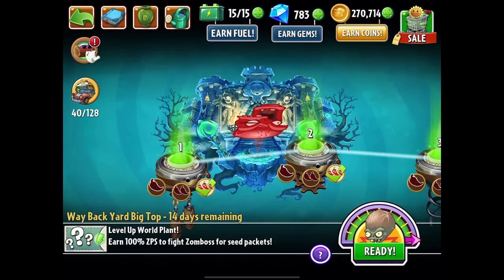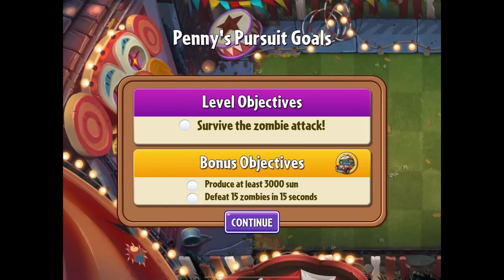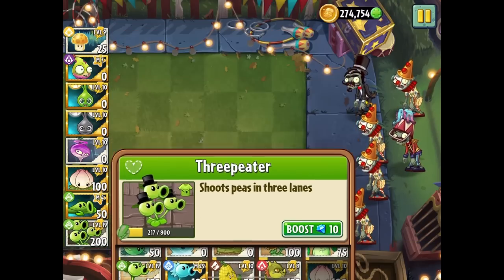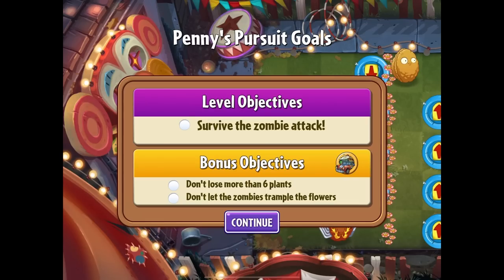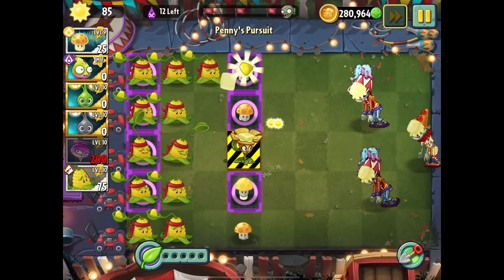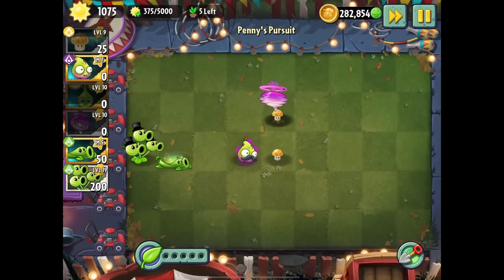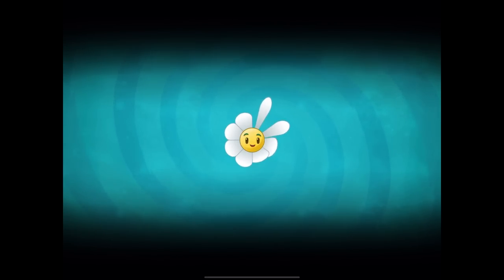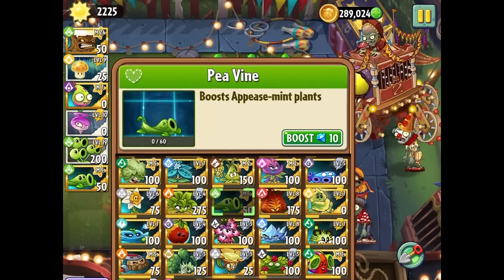Way Back Yard Big Top! Penny's Pursuit! - Plants vs. Zombies 2 - Gameplay Walkthrough Part 1029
Plants vs. Zombies 2 Gameplay Walkthrough Part 1029! Penny's Pursuit Gameplay!

🎬 Exclusive Videos!

GAME INFO
Developer: PopCap Games
Publisher: Electronic Arts
Platforms: iOS, Android
Release Date: July 9, 2013